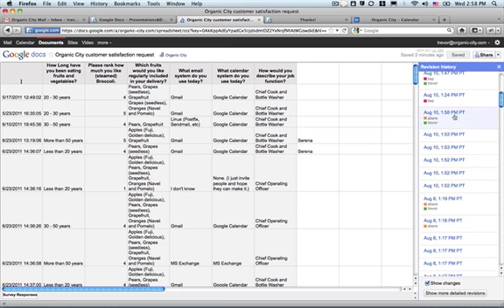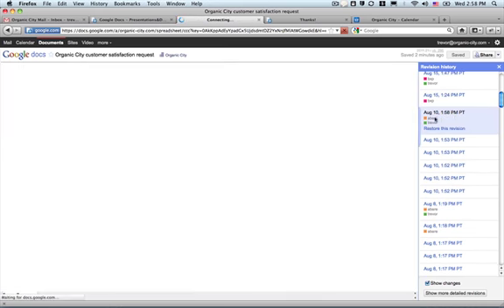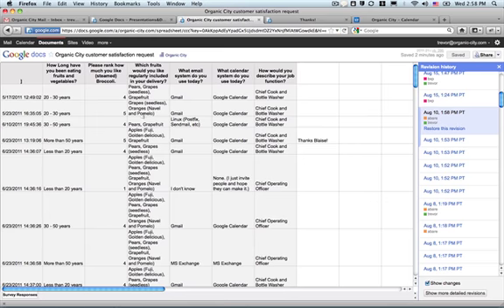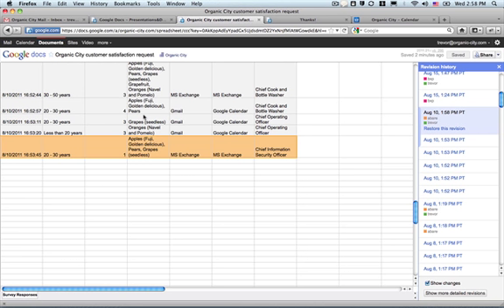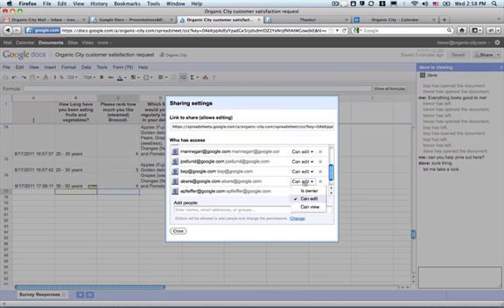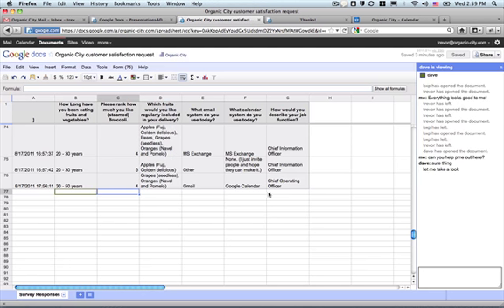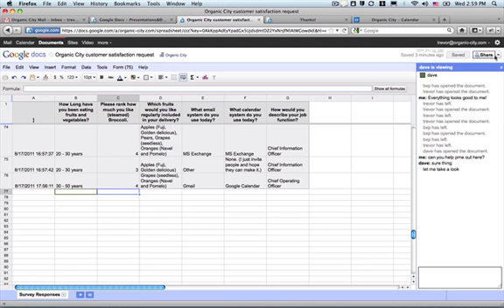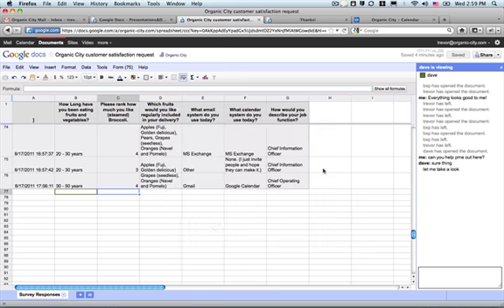Forms-Sheets-Results-Notifications - Old version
See the updated:
on
How to Demo google apps with Audience Participation